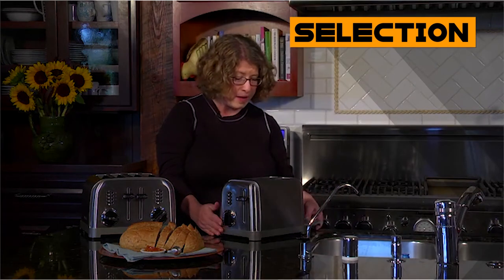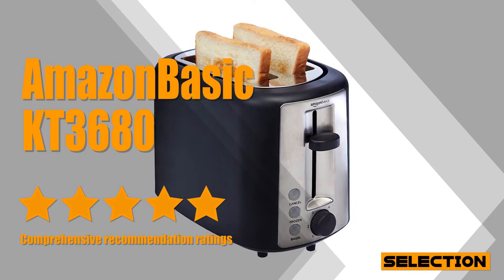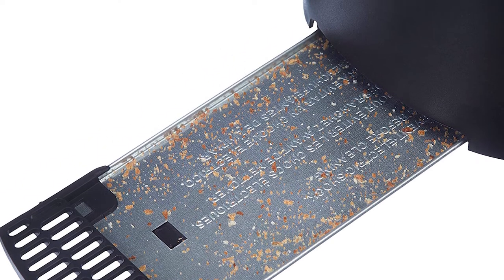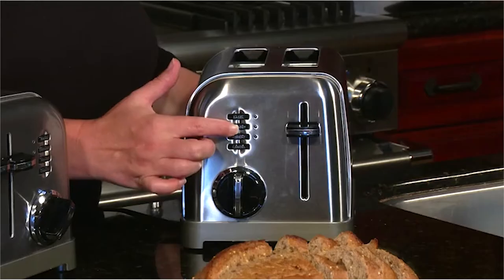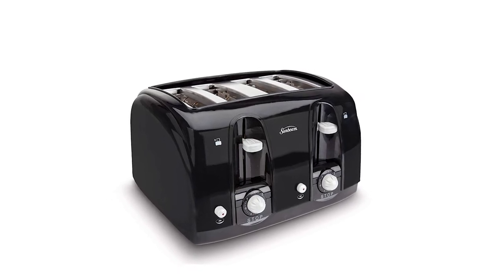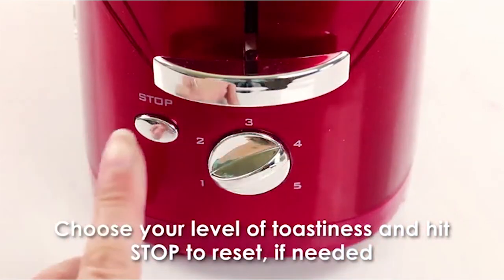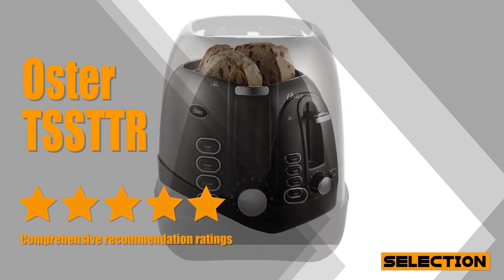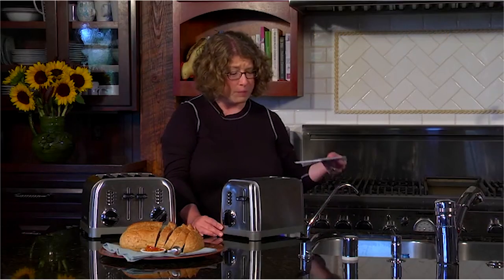Best electric toaster 2020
Best toaster | large size | compact | portable | electric | 2020 | US UK CANADA

1.AmazonBasic KT3680
US Prices
UK Prices
CA Prices

2.Cuisinart CPT180
US Prices
UK Prices
CA Prices

3.Sunbeam 039110
US Prices
UK Prices
CA Prices

4.Nostalgia HDT600
US Prices
UK Prices
CA Prices

5.Oster TSSTTR
US Prices
UK Prices
CA Prices